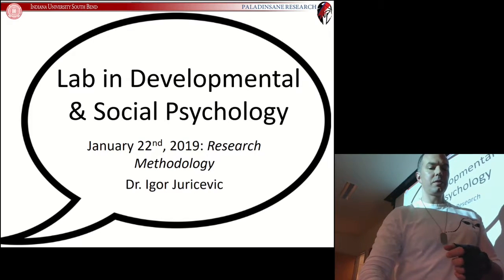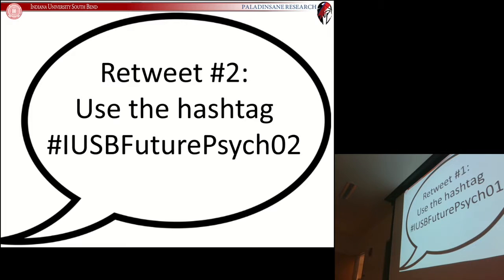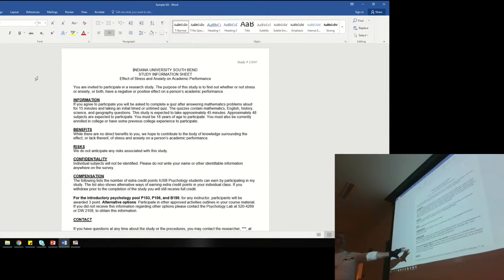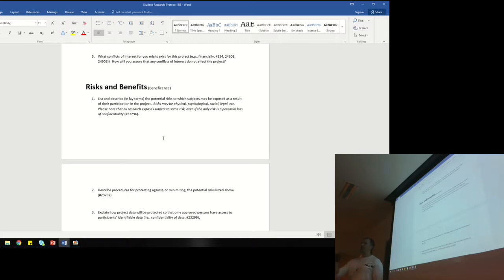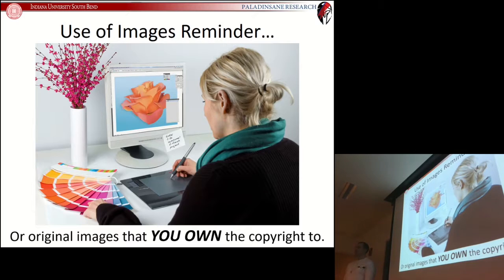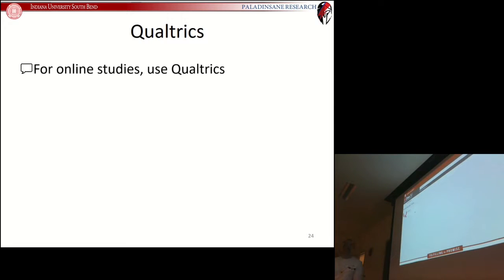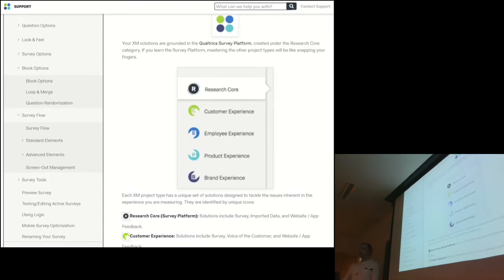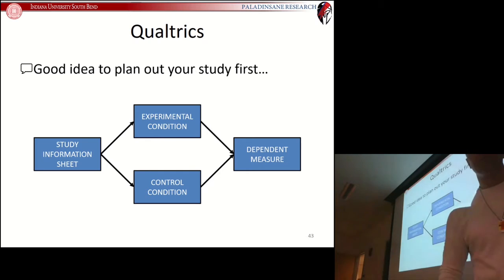IUSB Spring 2019 P471 - Lesson 05 (Jan 22) - Research Methodology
IRB Protocols: How-to
Use of Images reminder…
Qualtrics
Collaboration…